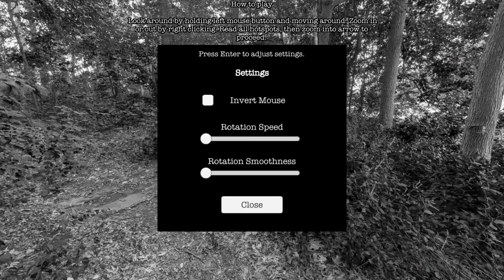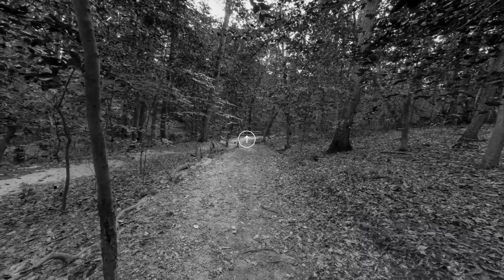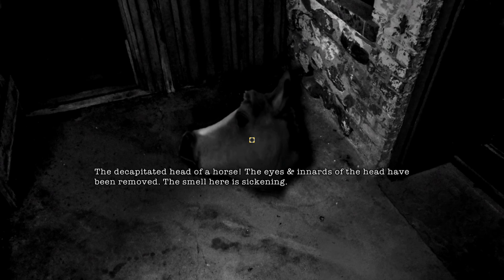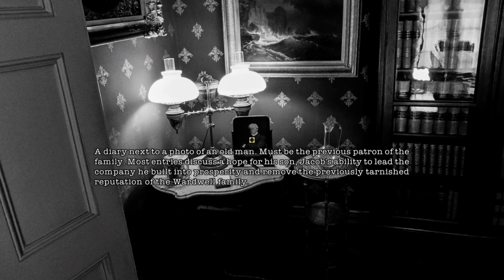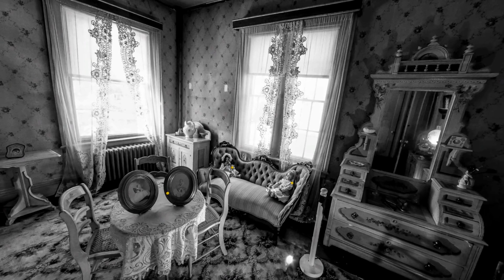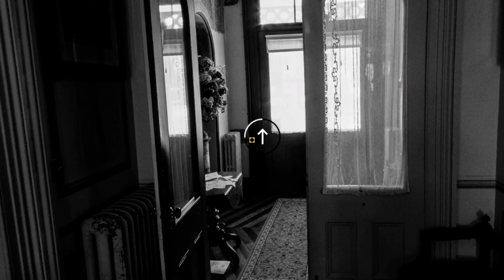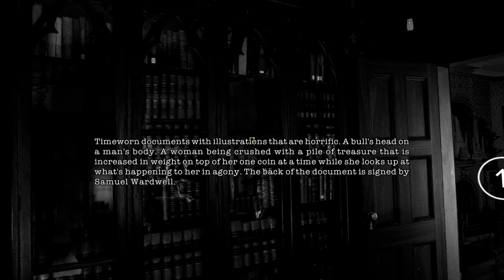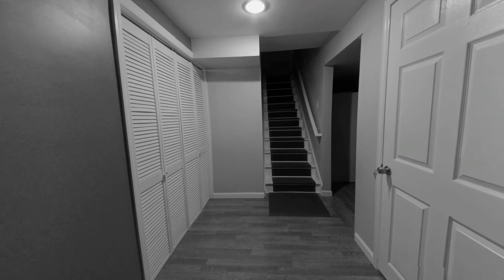Wardwell House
Warning- if you get motion sick or headaches from 3D/VR, this is going to have the same effect.